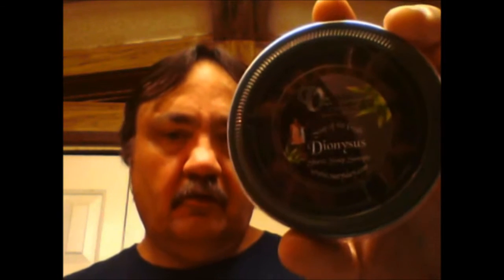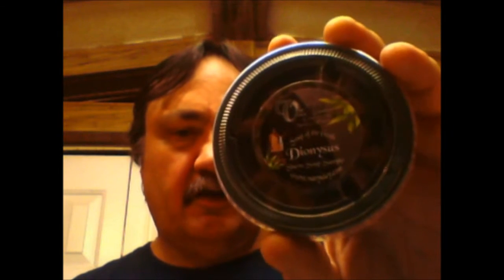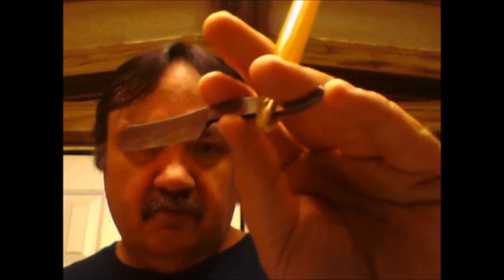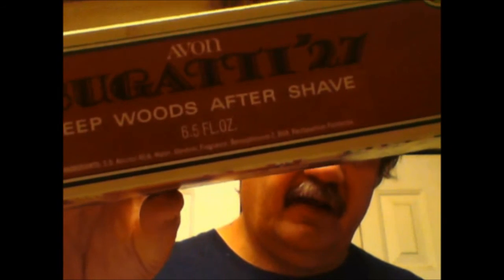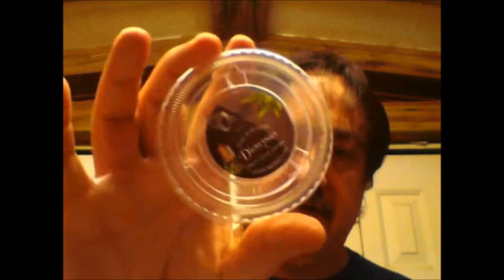6 Weeks of Soap of the gods, Week 6 Dionysus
B. Worth & son, Gentleman's Favorite straight, Simply Beautiful Pure Badger brush, SOTg Dionysus, Avon Wild Country (vintage)

Final instalment in this series. Wonderful product, wonderful Artisan.
Thanks, Monica!